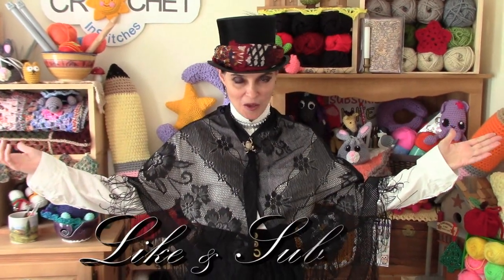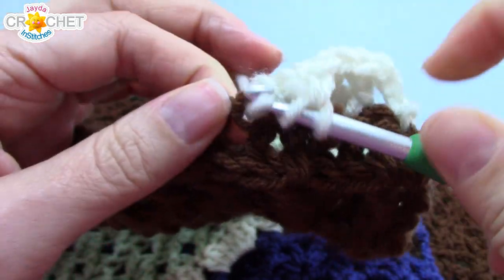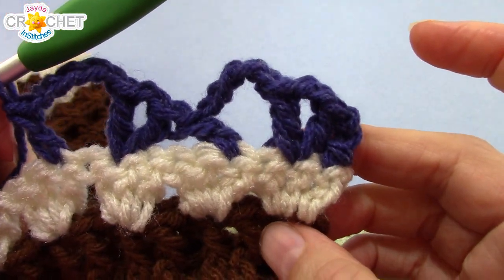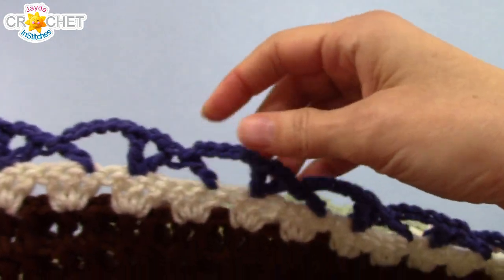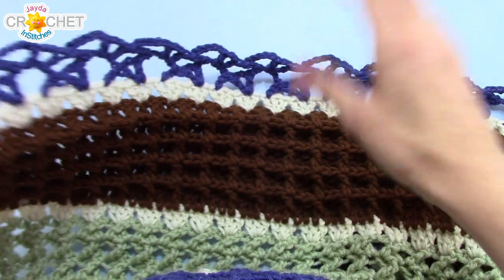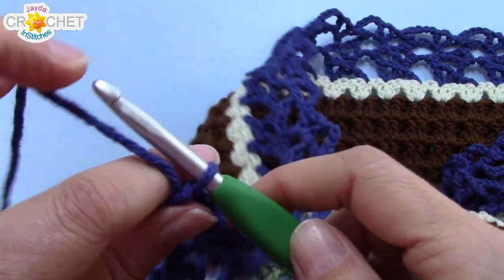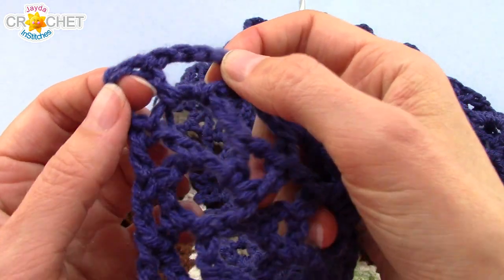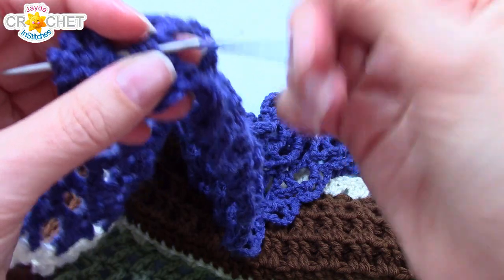Cobwebs Stitch - October - Victorian Stitch Sampler Calendar Blanket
Another great pattern from our Victorian Stitch Sample Calendar Blanket!  Pattern Notes and more Stitch Patterns Below!

Crochet Supplies - USA Storefront
Crochet Supplies - Canadian Storefront
Knitpro Wool Needles

PATTERN NOTES:
This pattern can be worked over any multiple of 6 chains , plus 4 turning chains at the end.
You begin in the 7th chain from the hook  :)

* Thank you so much to everyone that has visited our Etsy Shop and our Teespring Shop to make a purchase.